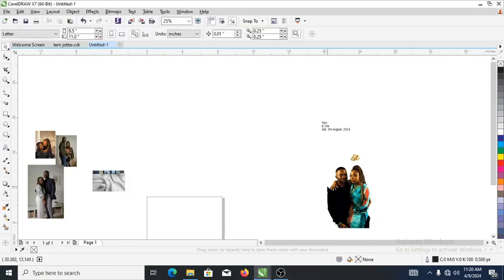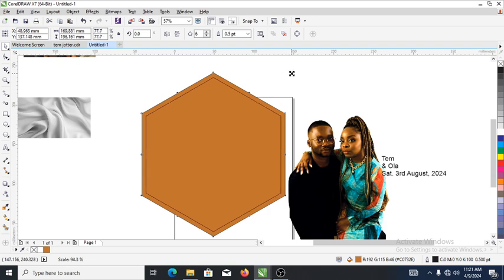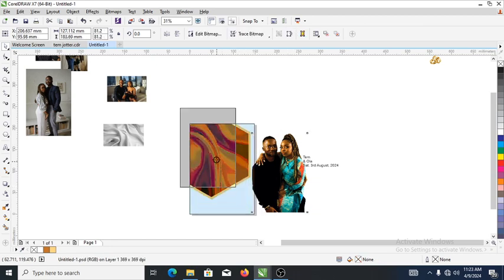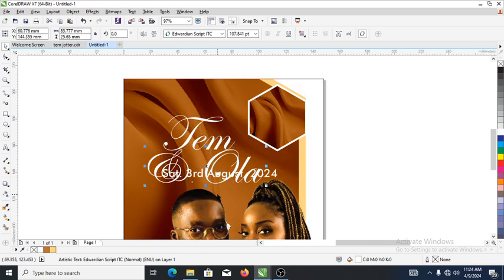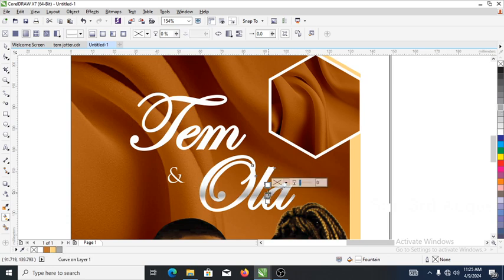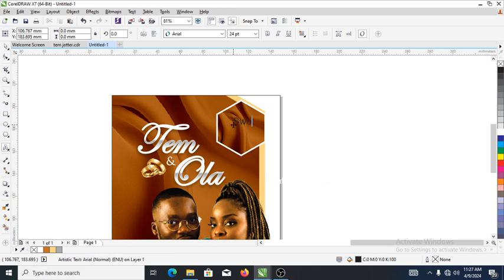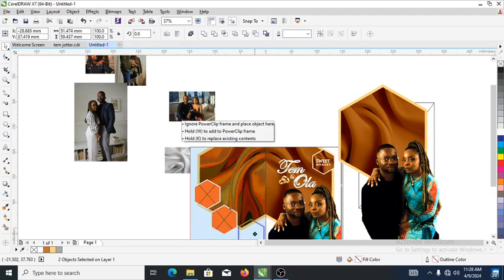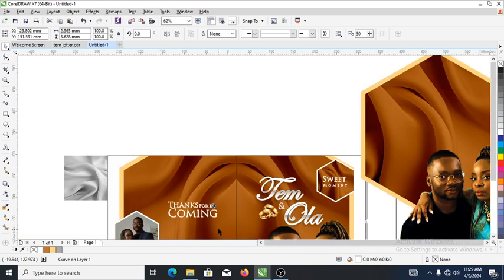Naija New Design - Wedding Jotter